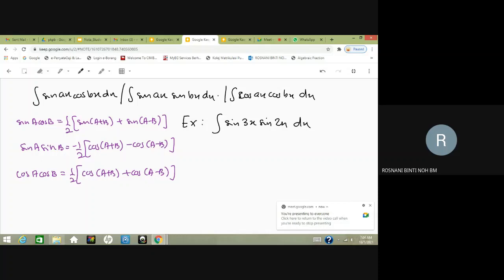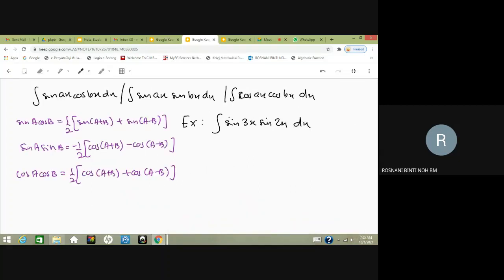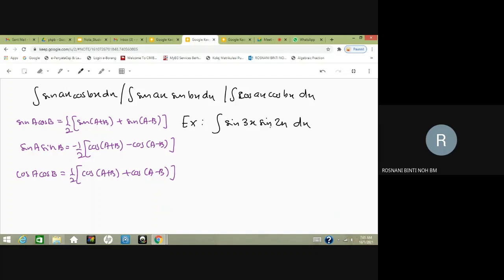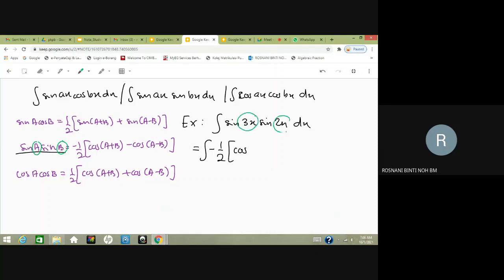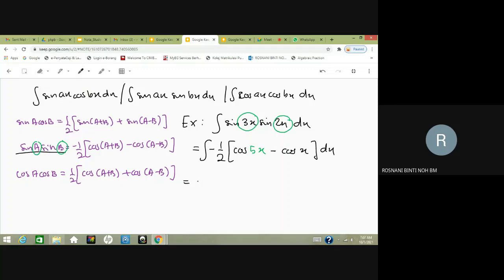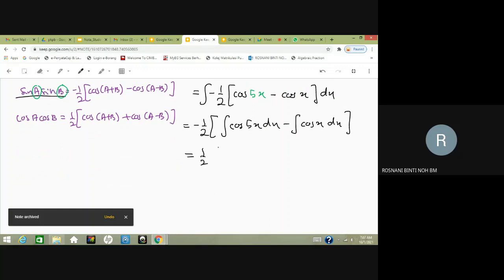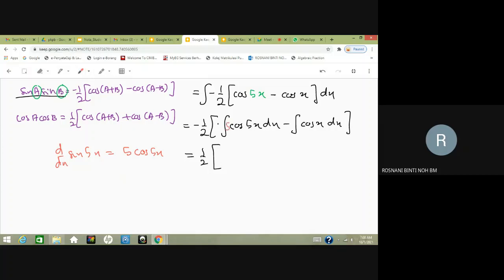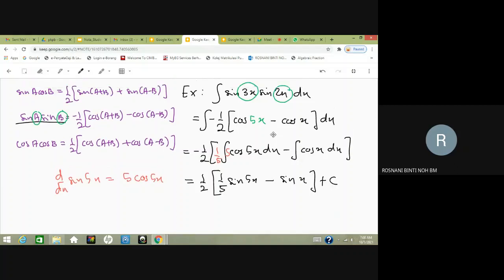Integration of Trigonometric Functions Factor formulae